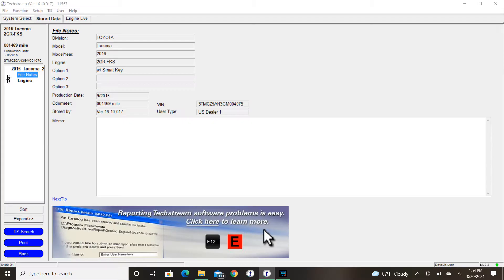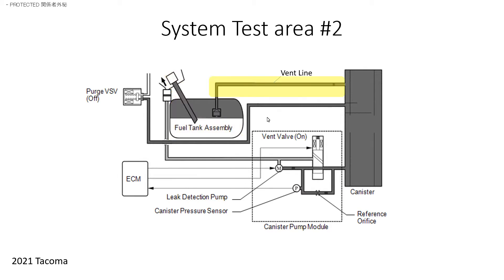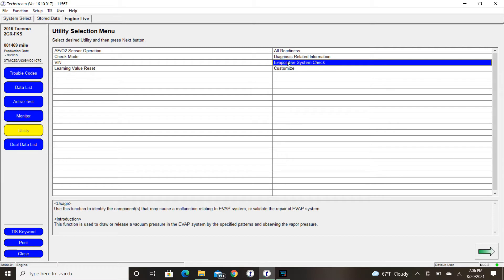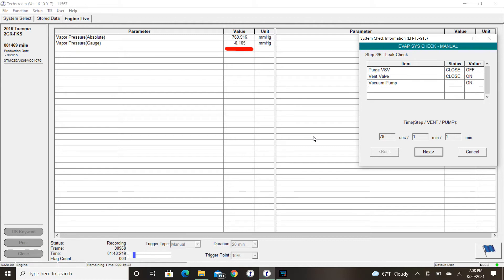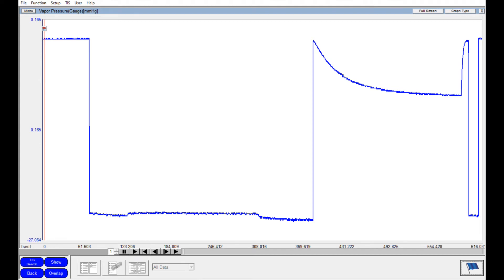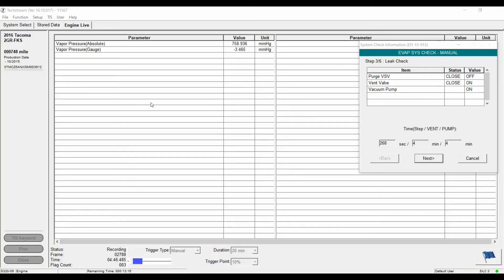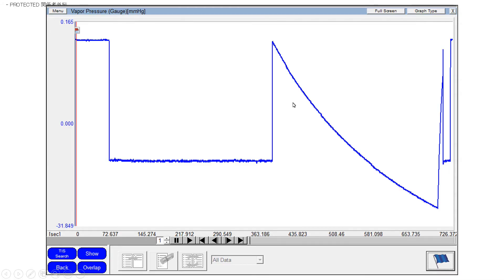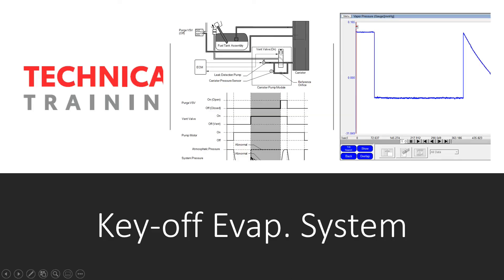Key off Evap system #2- System Diagnosis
Part 2 of the Toyota key-off Evaporative emissions system. Here we take a look at an effective way to diagnose an issue with both a leak or a component problem.